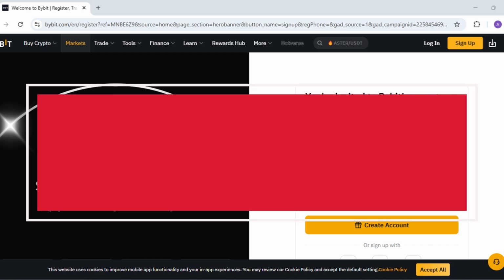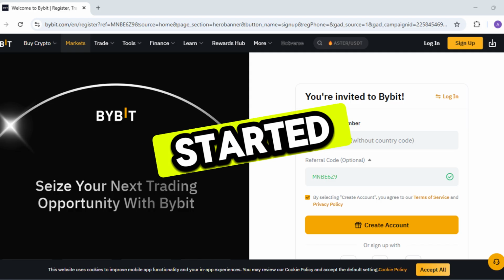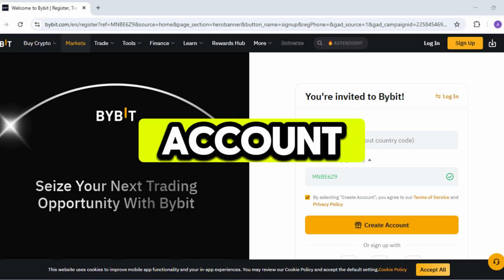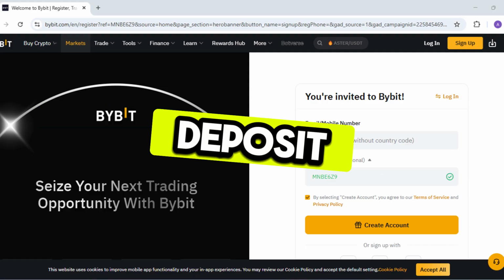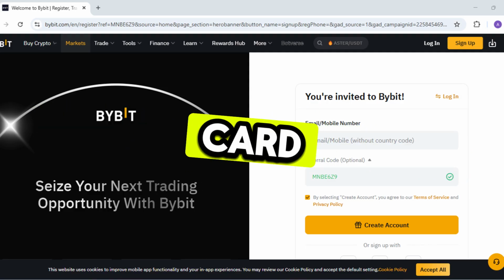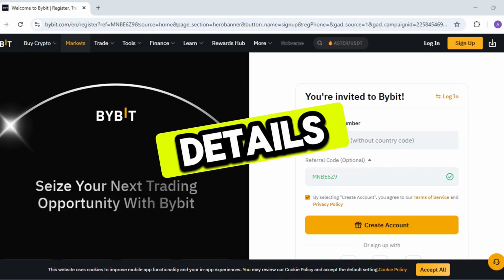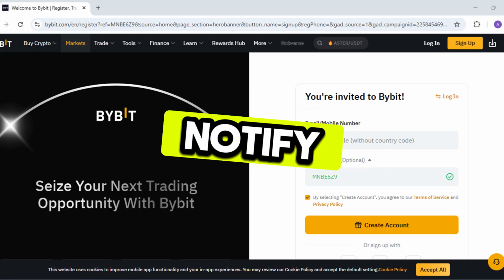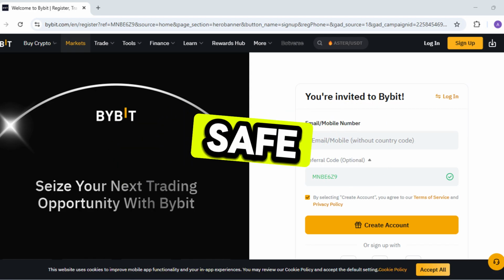How to Deposit Money on Bybit from Any Country | Step by Step Guide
Do you want to deposit money into your Bybit account from anywhere in the world? 🌍 Don’t worry! In this video, we’ll provide a complete step-by-step guide to help you fund your Bybit account safely and quickly.

Whether you’re using bank transfers, cards, or cryptocurrency, this tutorial will show you exactly how to deposit funds on Bybit from any country, so you can start trading without delay.

Thank you for being part of the community! 🚀